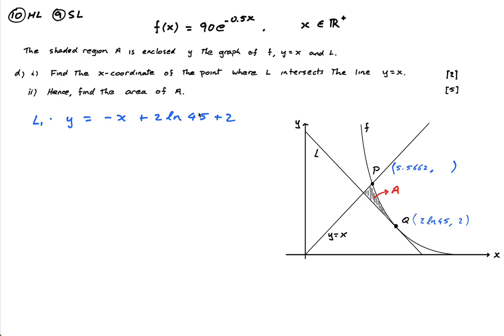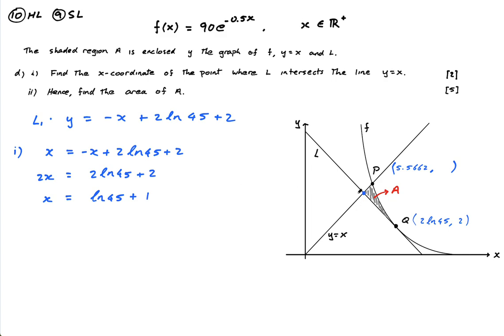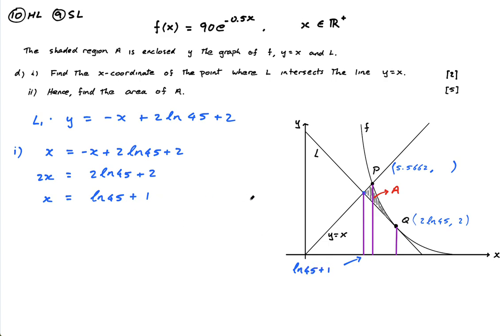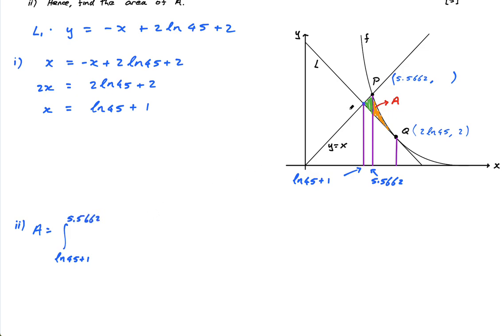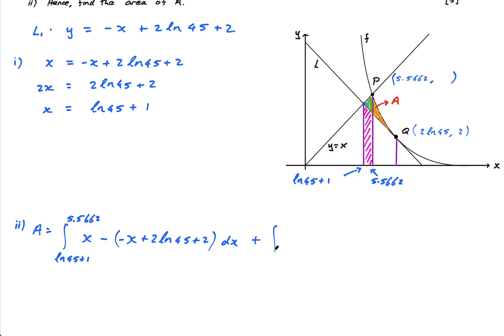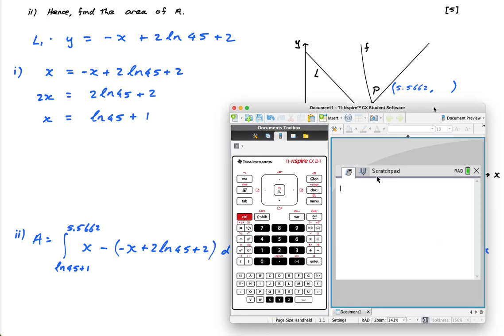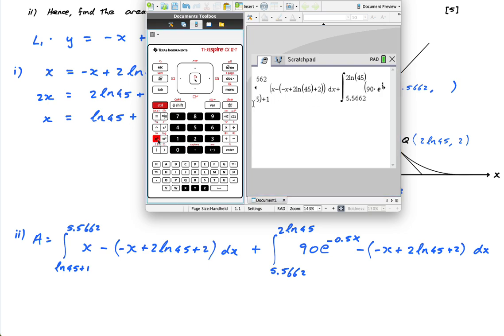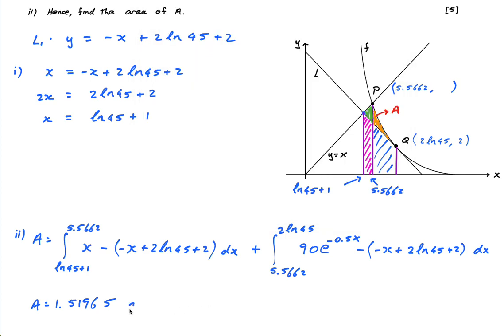AASL 2021 May TZ1 P2 Question 9d